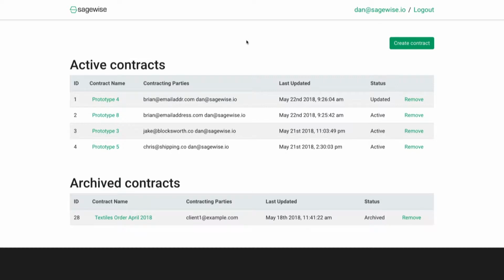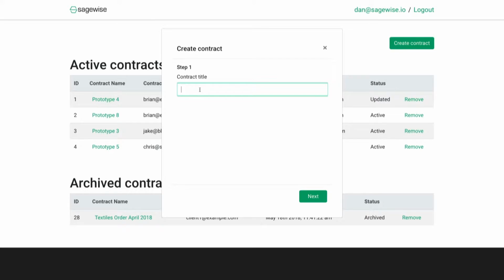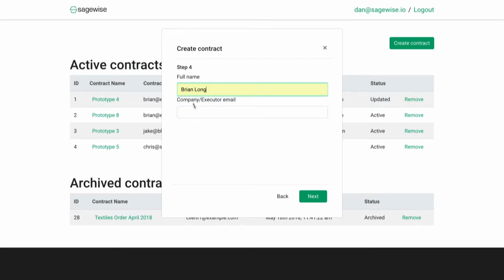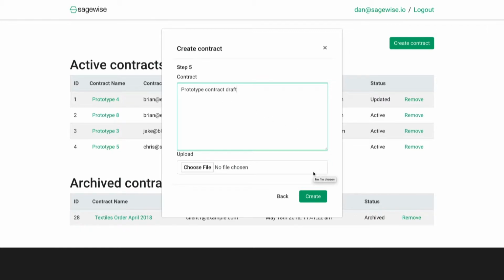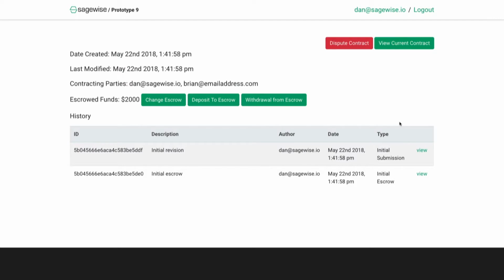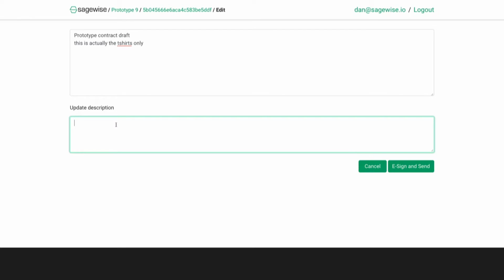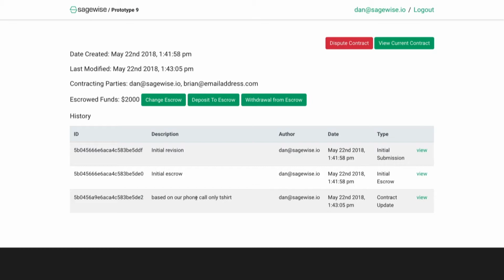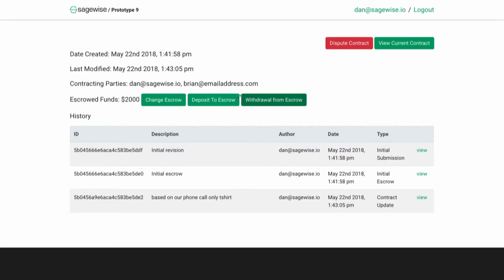T18 Sagewise Demo